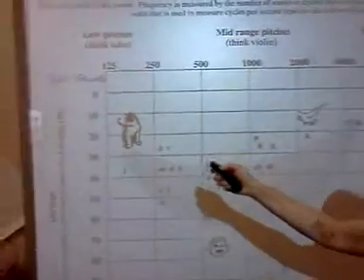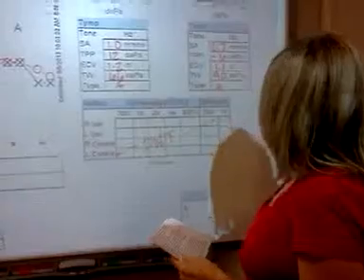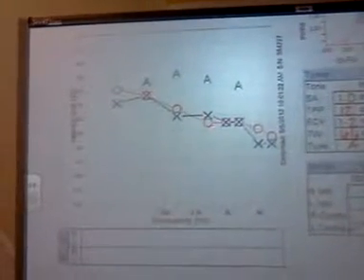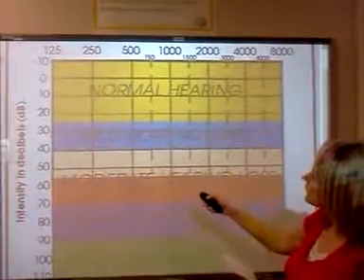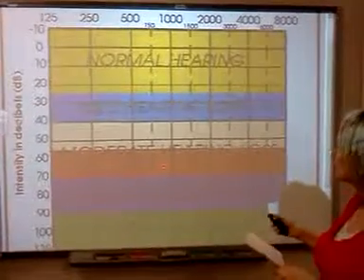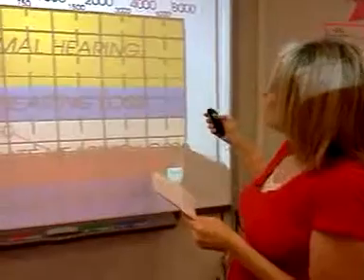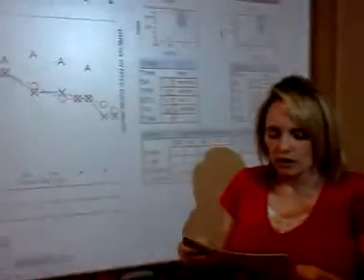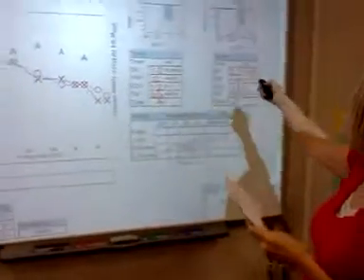audiogram explanation and parent summary Pt. 1